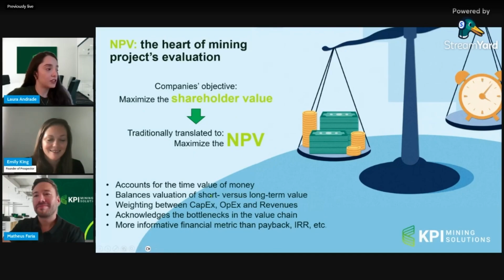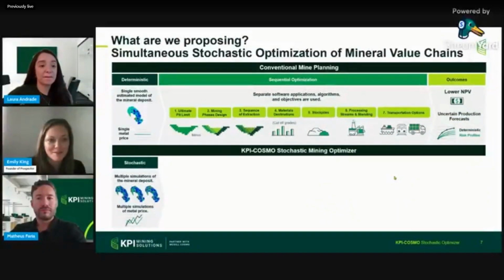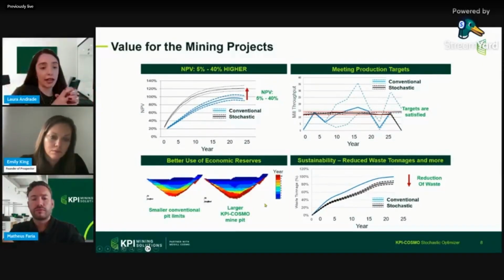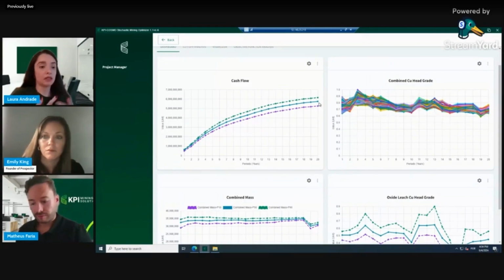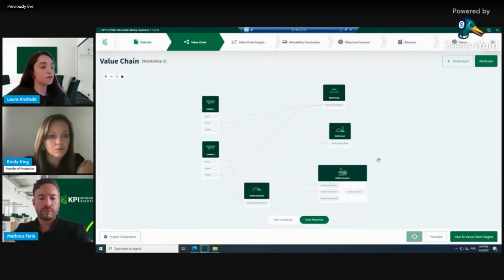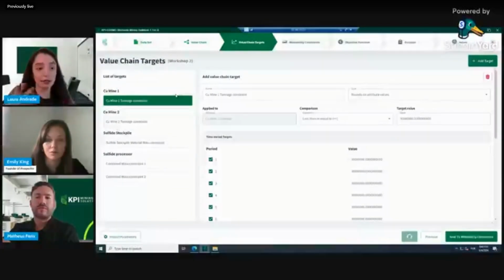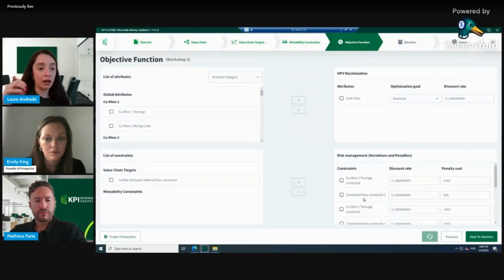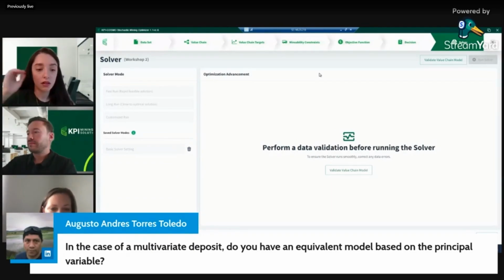The Happy Path to Increase NPV: A Demo through Stochastic Mine Planning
In this insightful livestream replay, the Prospector team and KPI Mining Solutions experts discuss "The Happy Path to Increase NPVs."

Learn how stochastic mine planning can revolutionize project valuation, mitigate risks, and potentially increase Net Present Value by up to 40%.

This session covers the basics of NPV, the advantages of stochastic modeling over conventional methods, and includes a live demo of KPI-COSMO Stochastic Mining Optimizer.

Whether you're a mining professional, investor, or industry enthusiast, this video offers valuable insights into the future of mine planning and project evaluation.

00:00 Introduction and Explanation of Stochastic Mine Planning
05:56 Understanding Net Present Value (NPV) in Mining Projects
13:17 The "Happy Path" Concept in Mine Planning
18:59 Conventional vs. Stochastic Mine Planning Approaches
24:48 Live Demo: KPI-COSMO Stochastic Mining Optimizer
40:37 Flexibility in Early-Stage Project Planning
47:28 Q&A Session: Multivariate Deposits and Multi-Pit Projects
52:33 Closing Remarks and Future Applications